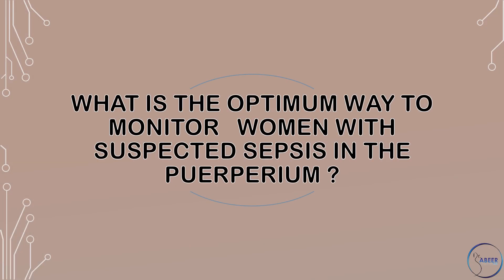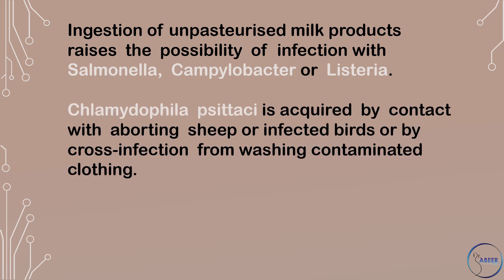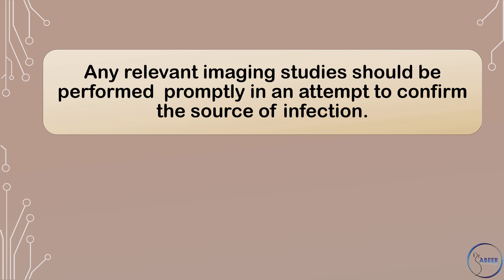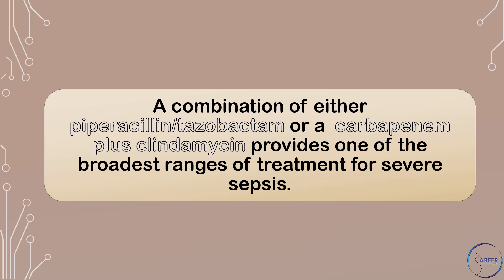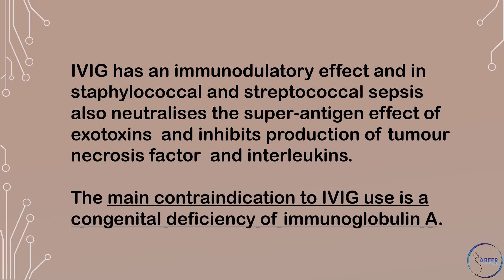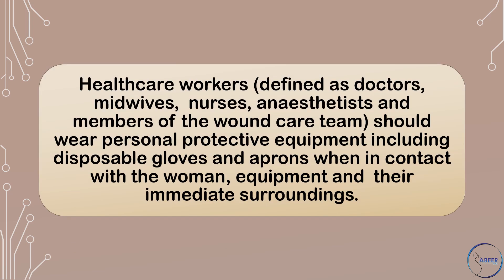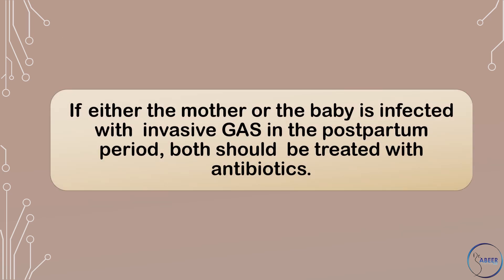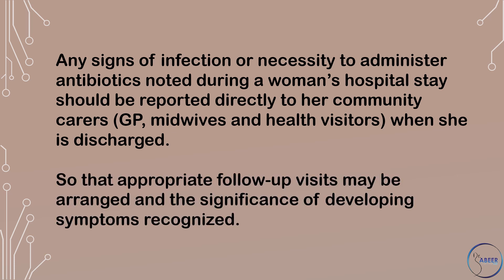RCOG GUIDELINE BACTERIAL SEPSIS FOLLOWING PREGNANCY Part 2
This guideline provides guidance in the management of sepsis in the puerperium (sepsis developing after birth until 6 weeks postnatally).